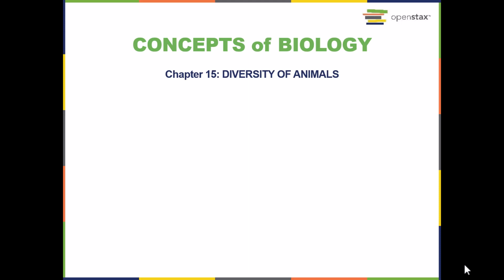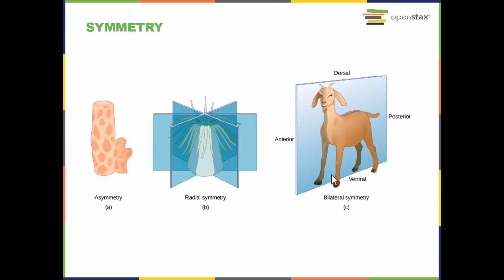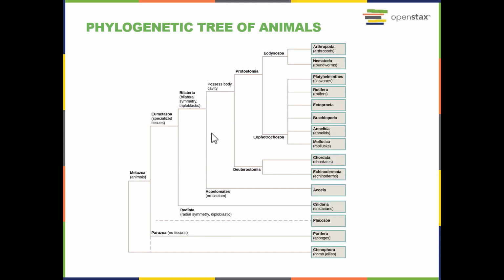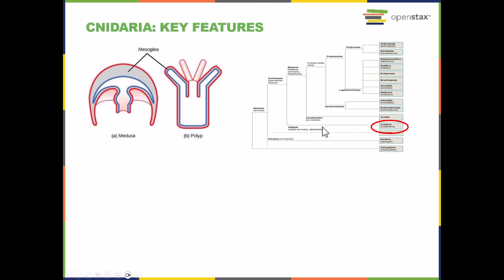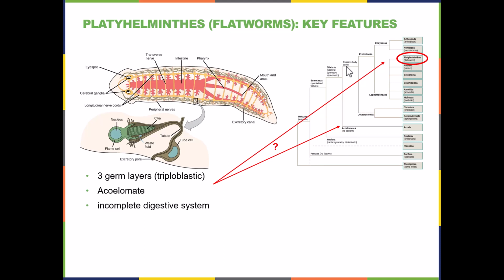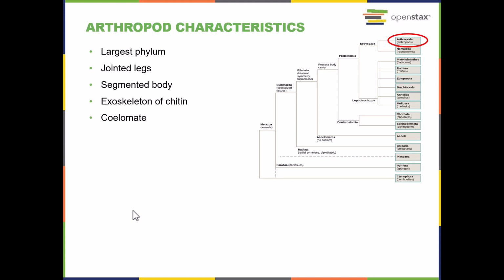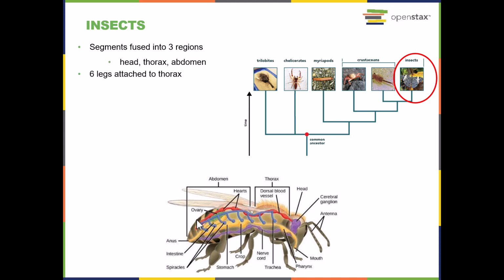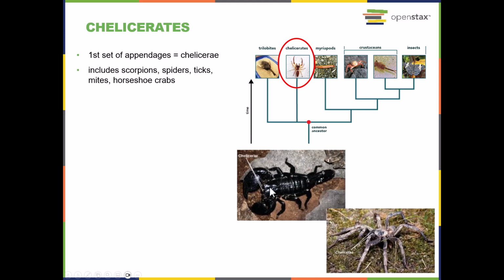BIOL 105 CON WK 2 CH 15A